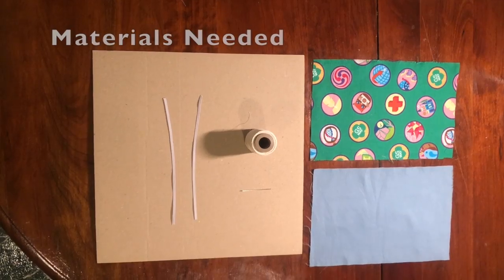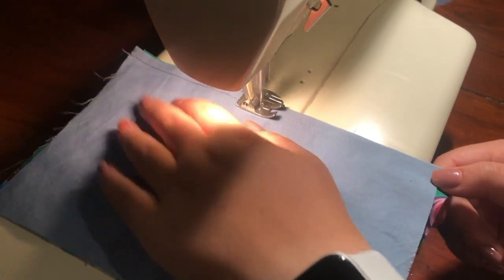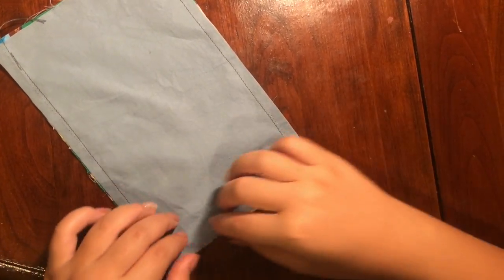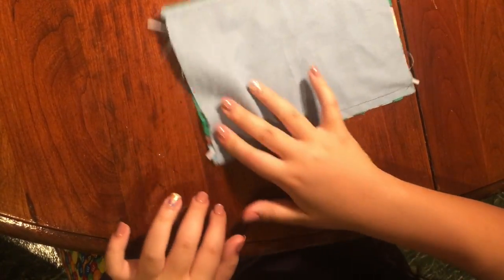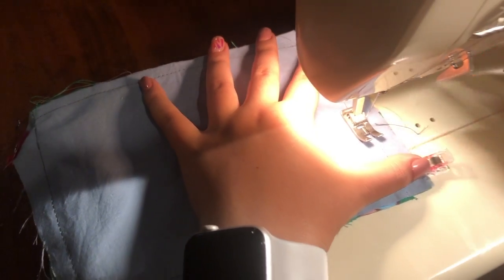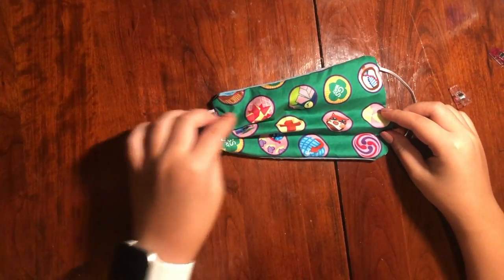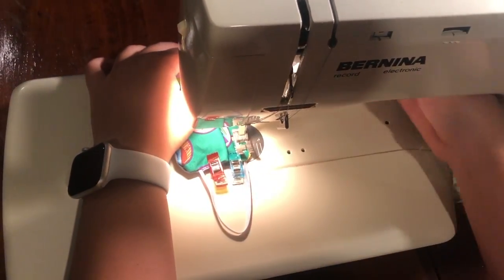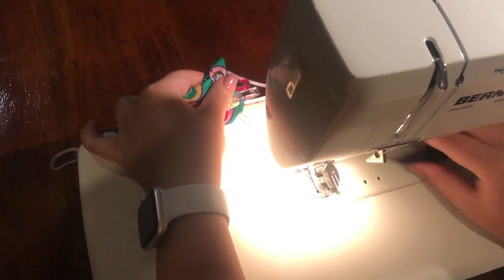How to Make a 2 Layer Cotton Mask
In this video, you will learn how to make a mask out of fabric, elastic, and thread.